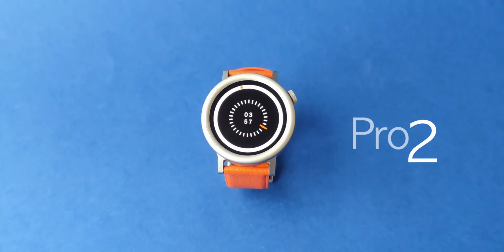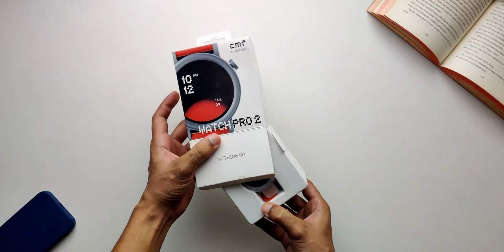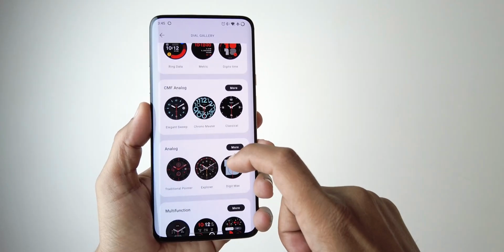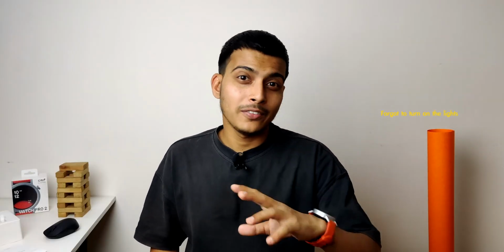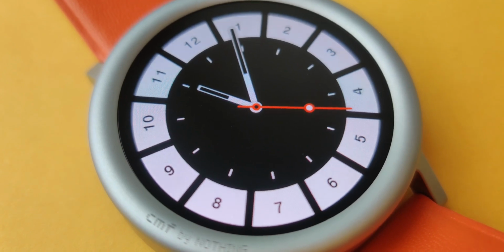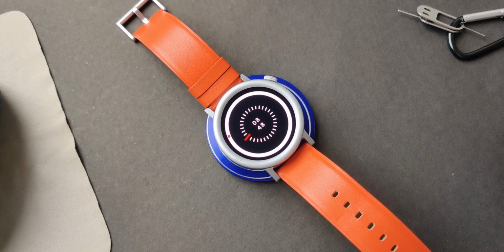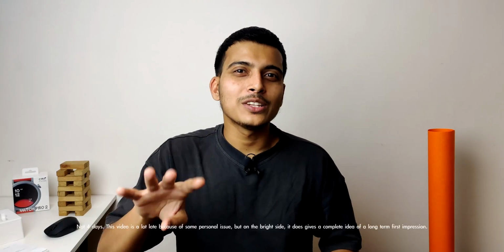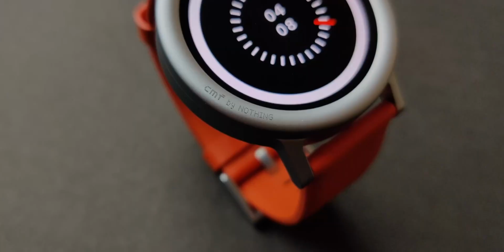Cmf Watch Pro 2 - Holy Grail to Prove! | First Impressions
The Cmf Watch Pro 2 is trying to prove a point & aiming to hit a Goal - Opening thoughts

Time Stamps:
0:00 Intro
0:45 Unboxing
1:05 Setup
2:08 Design
2:38 Display
3:07 Health Functions
3:20 Battery Life
3:50 Bluetooth Call & IP Rating
4:22 Final Words